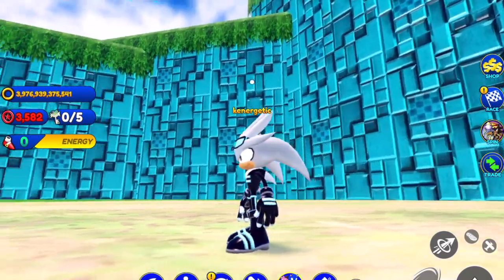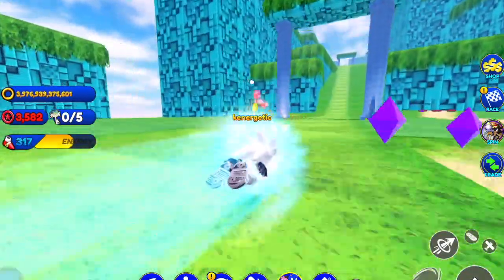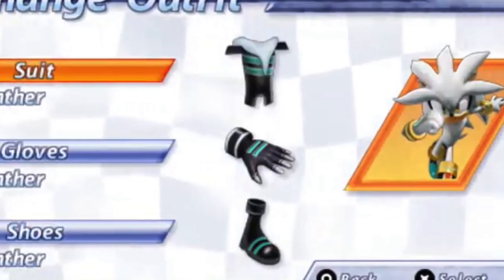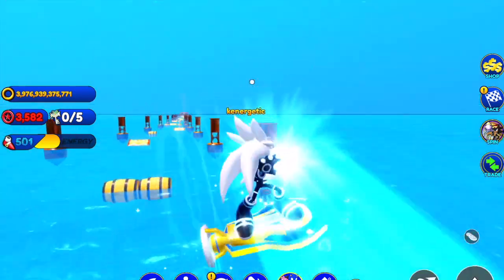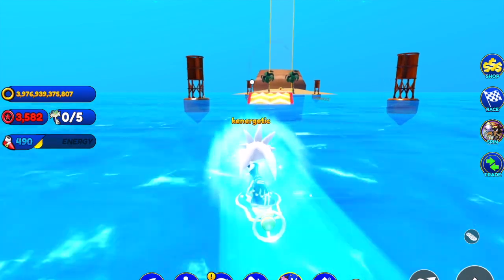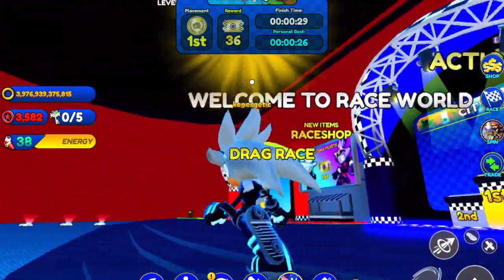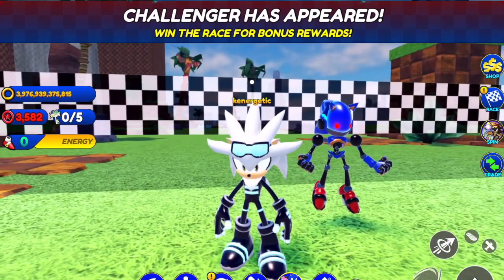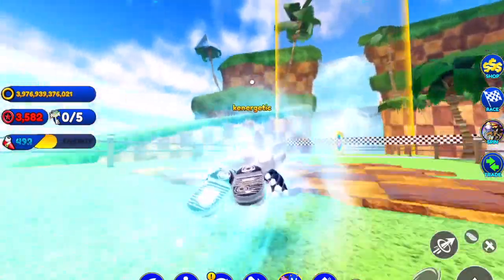Leather Silver RETURNS As Racesuit Silver!! (Sonic Speed Simulator X Sonic Rivals)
In this video, I review the latest new skin Racesuit Silver but you'd be surprised to find out that this actually isn't a new skin!